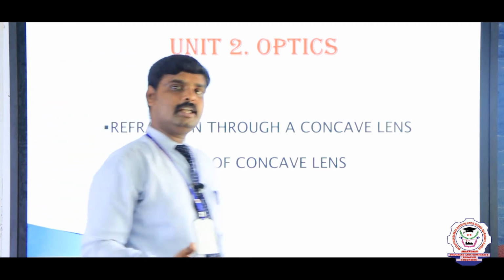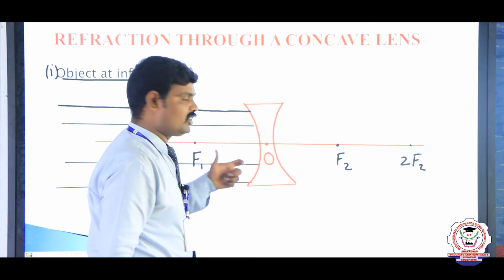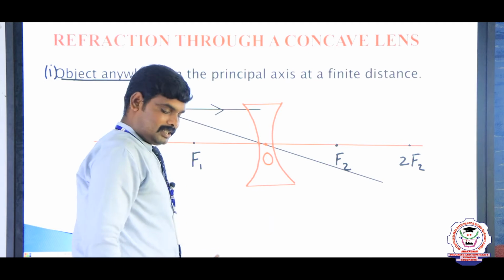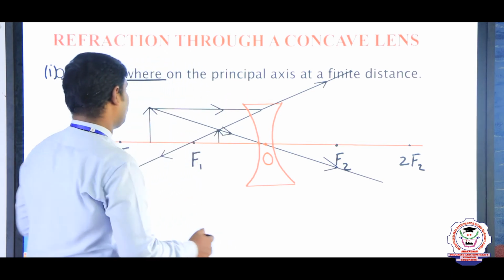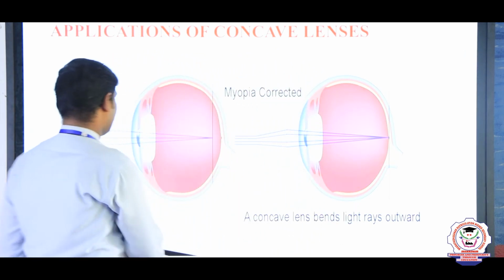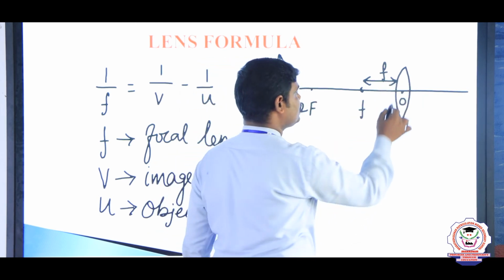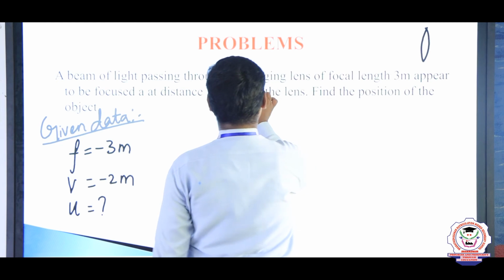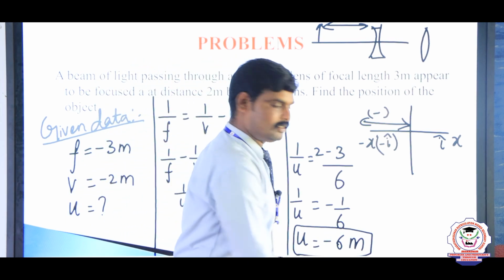Physics | Class 10 | Chapter 2 | Optics | Part 4 | Bharathidhasanar Matric Hr Sec School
Physics | Class 10 | Chapter 2  | Optics | Part 4 | explanation in English